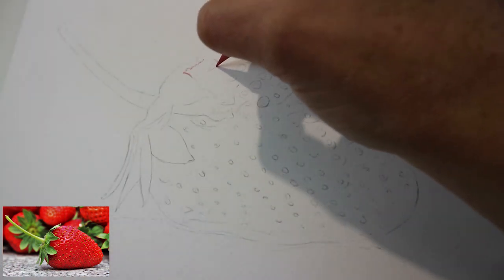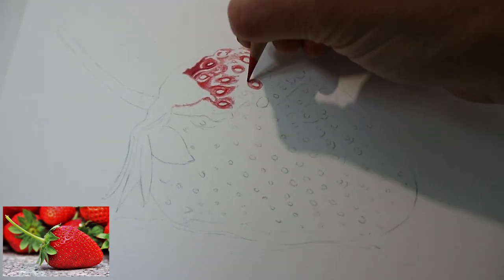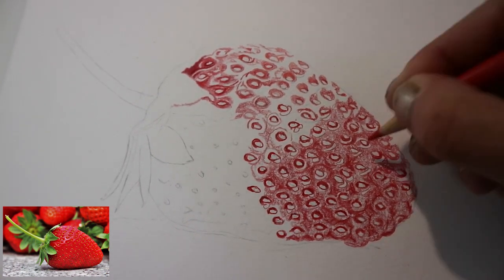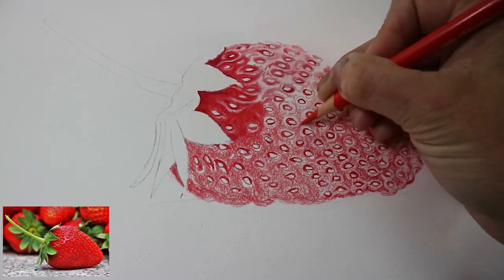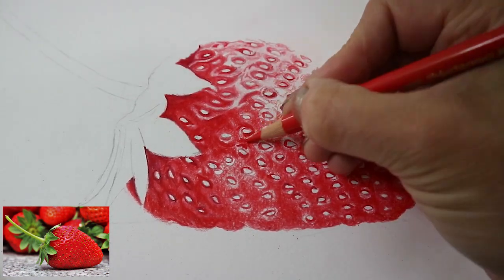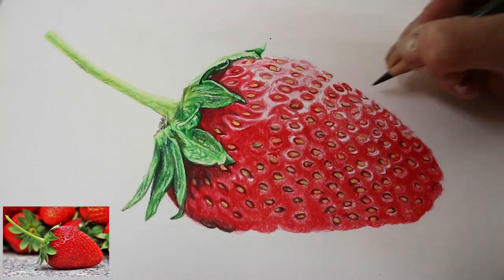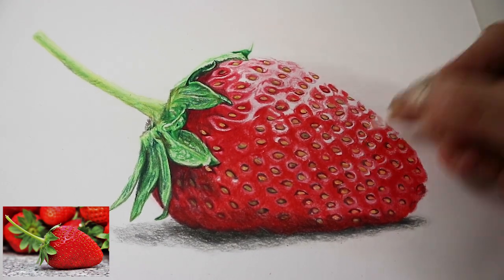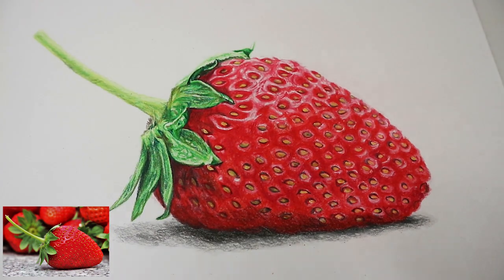How to draw a realistic strawberry in coloured pencil.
In this tip video I show you how I build up the layers in coloured pencil, going from light to dark to create the texture and shine of this realistic strawberry.

Sam x